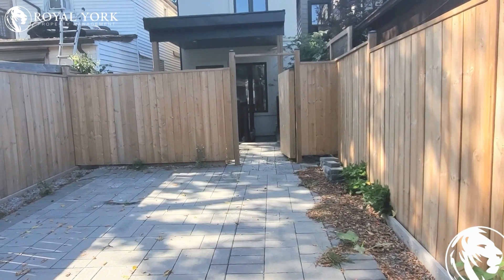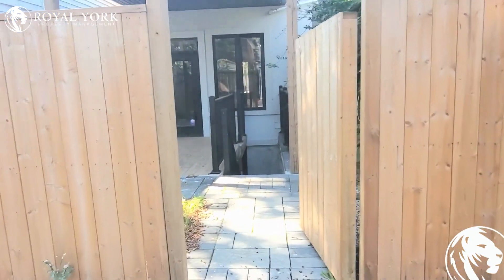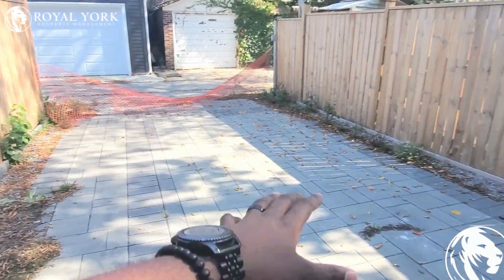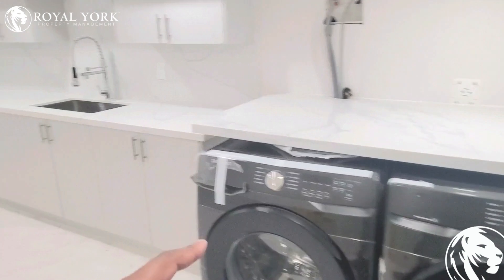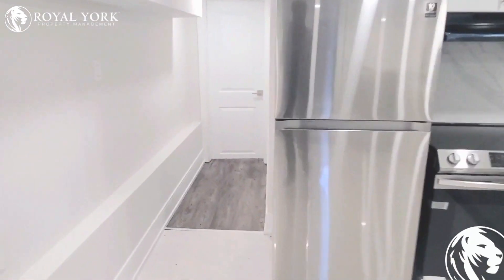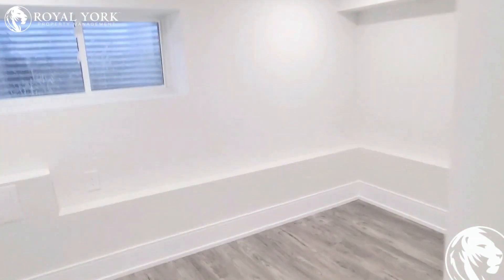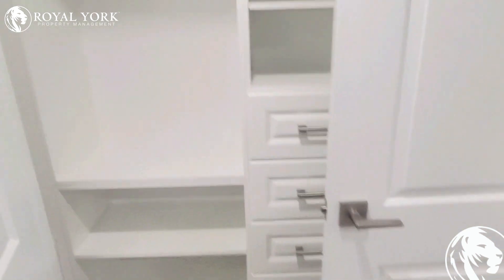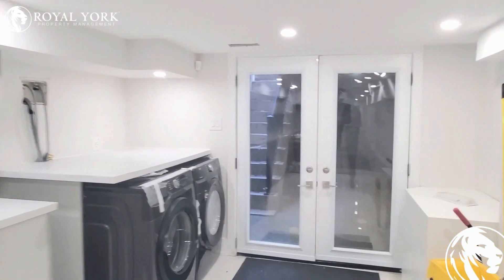1 BED 1 BATH - BASEMENT APT FOR RENT - 471 JONES AVE, TORONTO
1 Bedrooms, 1 Bathrooms, Near Parks, Public Transportation, Bus Stops, Schools, Shopping Malls, Grocery Stores, Restaurants, Bars and Sport Clubs. The unit also has an  Upgraded Kitchen,  Stone Countertops, Laminate & Tile Floors,  Upgraded Bathrooms,  and Tons of Natural Light.

Use The Link Below to Schedule a Showing:
null

2-471 Jones Avenue, Toronto, Ontario M4J 3G7

Enjoy Special Rates From Our Partners:
Rogers
Bell
Apollo Insurance
Bad Boy Furniture
The Brick

UNIT AMENITIES:

1 Bedrooms | 1 Bathrooms
*Brand New - Never Lived in Basement Apartment
*Upgraded Kitchen
*Stone Countertops
*Stainless Steel Appliances
*Tile Floors
*7 Foot Ceiling
*Upgraded Bathrooms
*Regular Closets
*Upgraded Back Splash
*Ensuite Bathroom

BUILDING AMENITIES:

*Pet Restrictions
*Outdoor Patio
*Barbecue Area / Terrace (BT)
*Bicycle Storage

Available Immediately!!

null